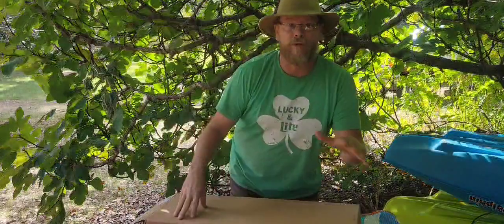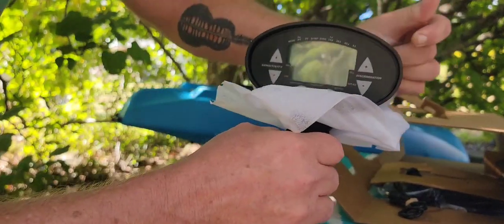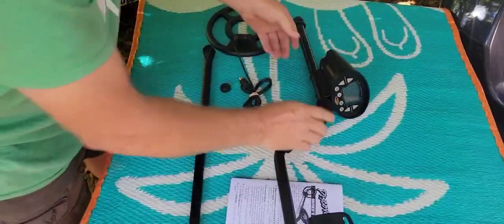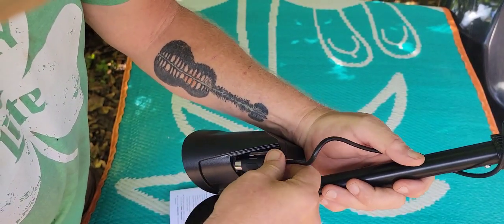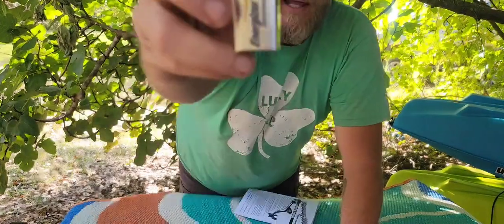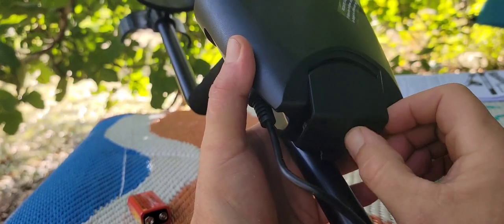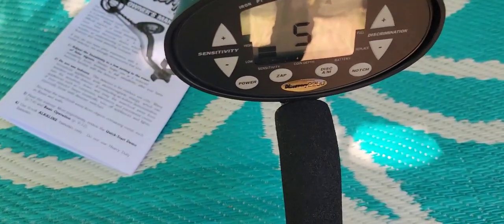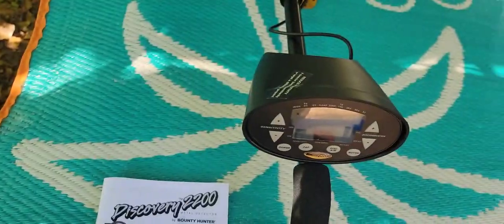Unboxing Bounty Hunter Discovery 2200 / Getting started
Unboxing and advice on assembly and basic operations of the Bounty Hunter Discovery 2200.